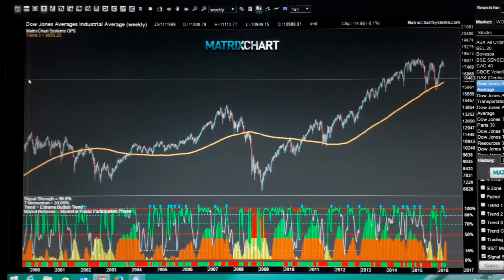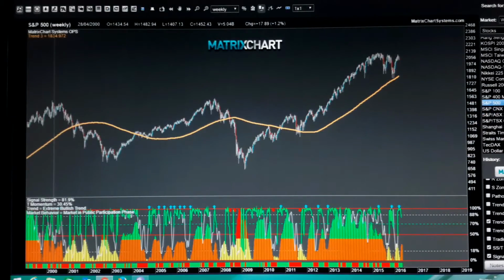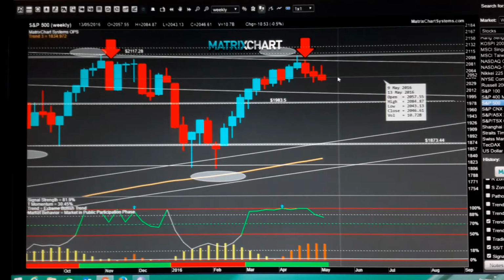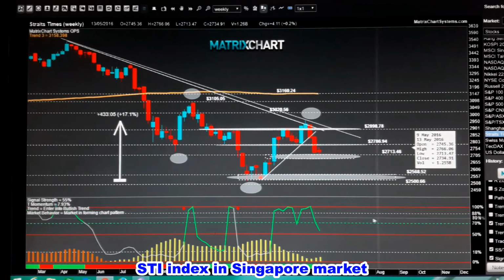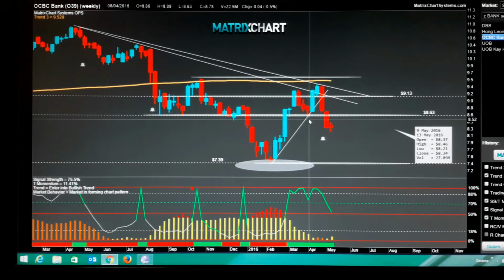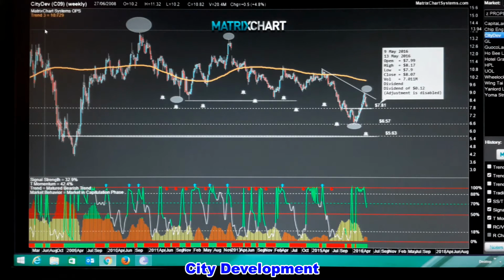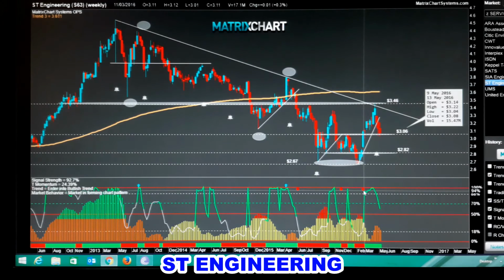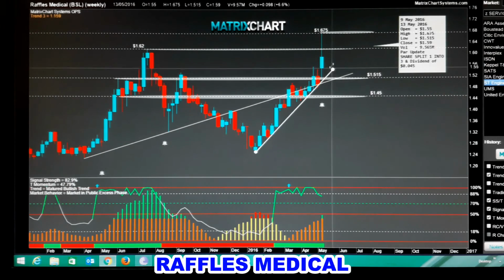Preview Market Outlook & Singapore Stocks - 16 May - 31 May 2016 - BY ALAN DETLON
Series 1: In this video, let's take a closer look on how the current indices and stocks performance have a fair play in this current high volatility market environment especially in May month, 2016.
Singapore stocks to cover in this video series; SGX, OCBC, SINGTEL, CITYDEV, SPH, STE, THAIBEV & RAFFLESMG. In addition, market indices are covered in DOW JONES index, SPX index, KLSE index and STRAITS TIMES index.

MATRIXCHART XPro is a Professional Analyst Charting capabilities software program designed for investors and traders of financial markets. Say Hello to your new Ultra-powerful Stock Discovery Platform – MATRIXCHART XPro.
Built for value investors, swing traders and trend traders. It is the most actionable information platform ever built for individual stock traders and investors. MATRIXCHART XPro can transform you into the most efficient and profitable stock trader you have ever been.

This message may not be altered in anyway and must not be reproduced for any commercial basis. I shall not be liable for any alterations nor any unlawful comments made or added in relation to our video contents.
All forms of trading and investment carry risk and such activity may not be suitable for everyone.